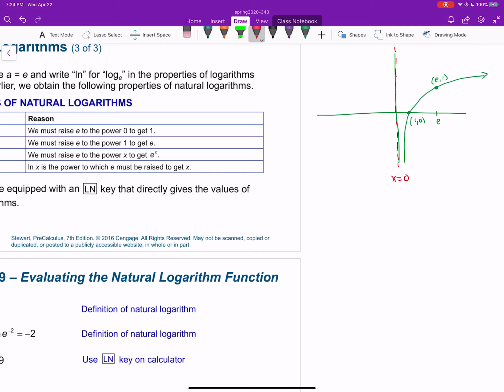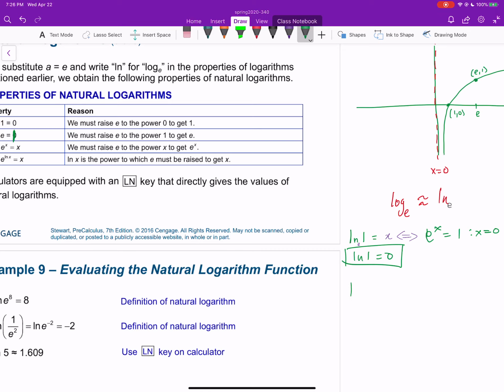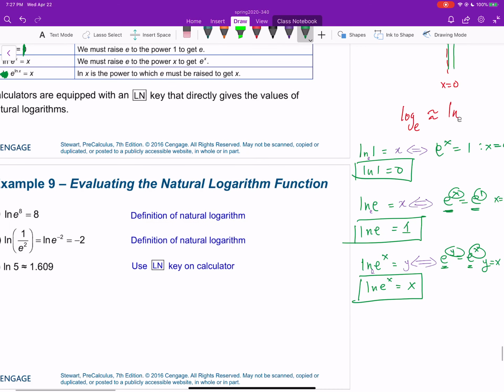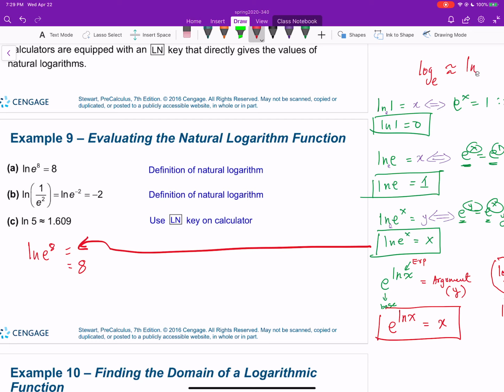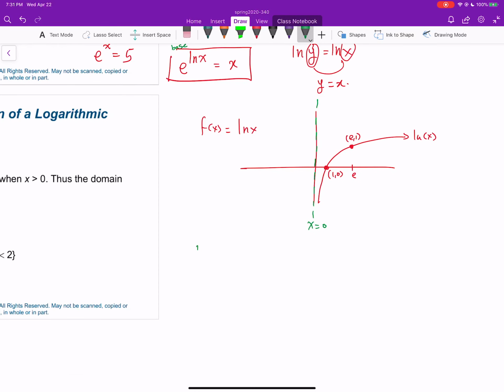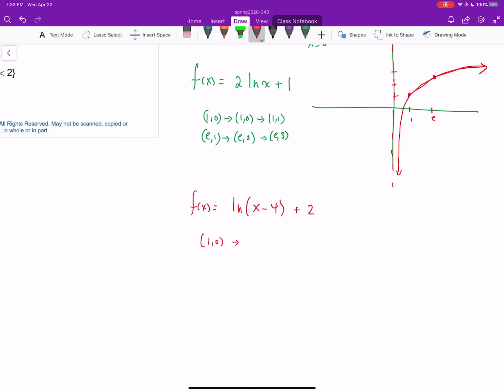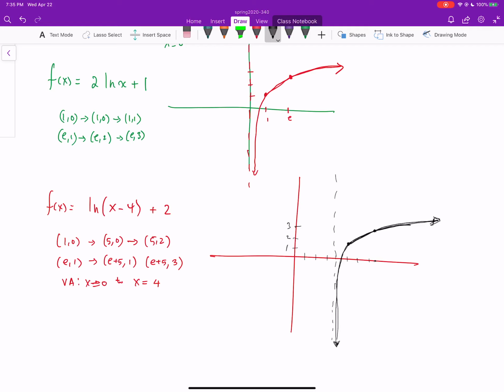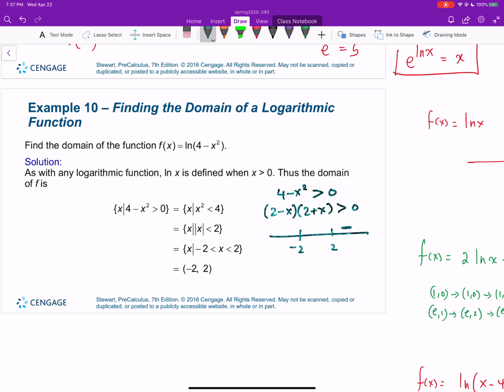Natural Log Ln Part 2